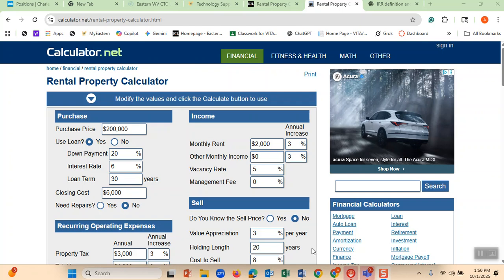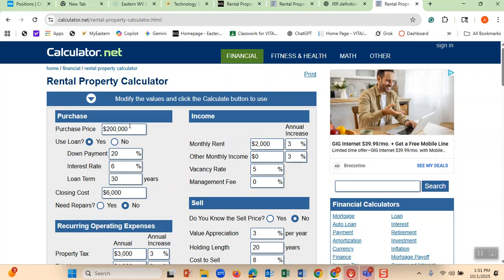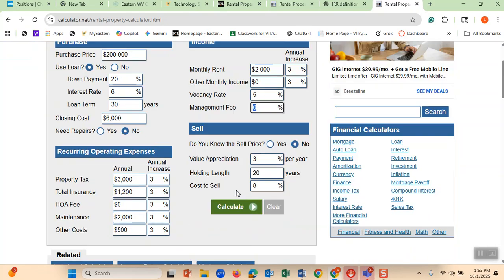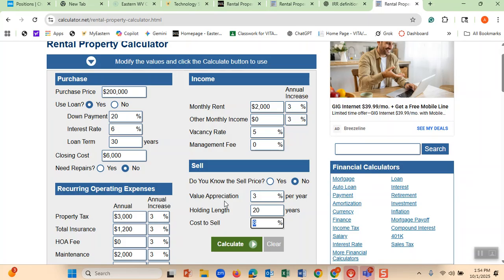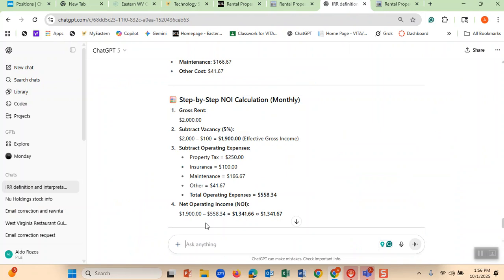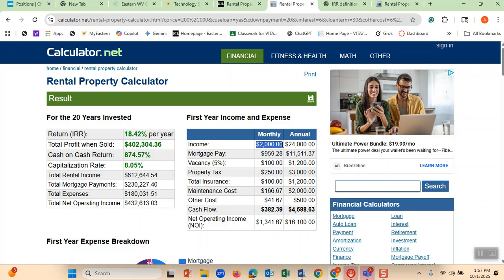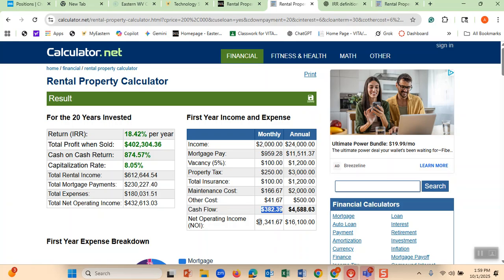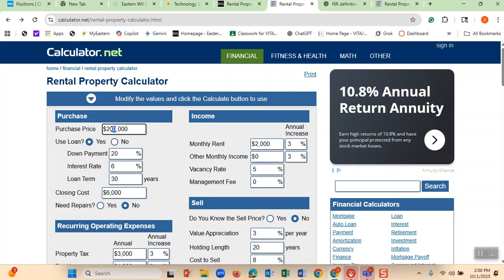10/1/2025 2:02:33 PM